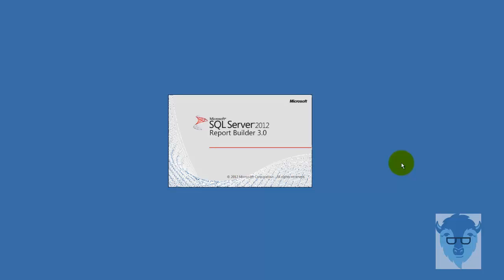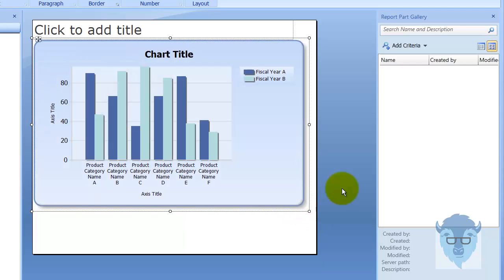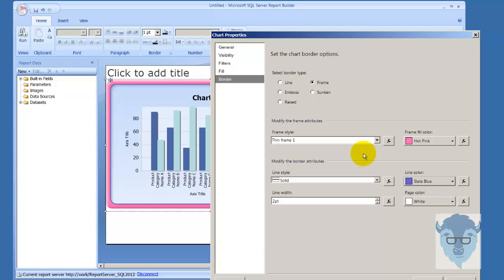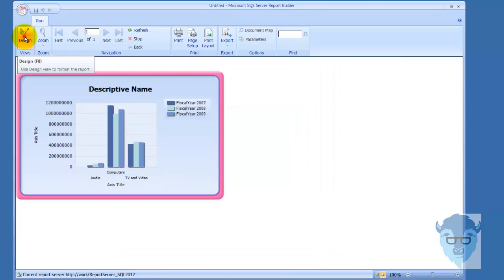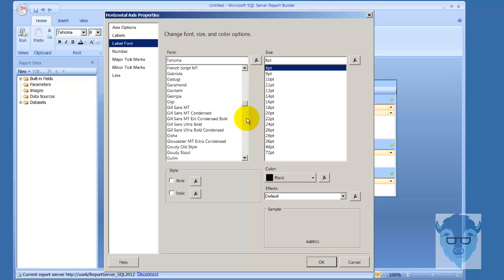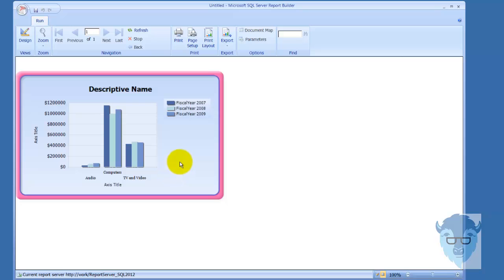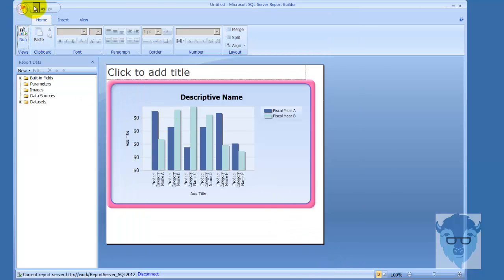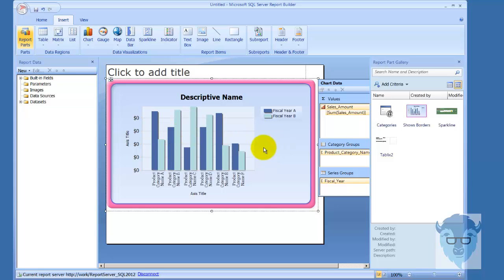55005 5 Report Builder Chart Borders Titles and Legends